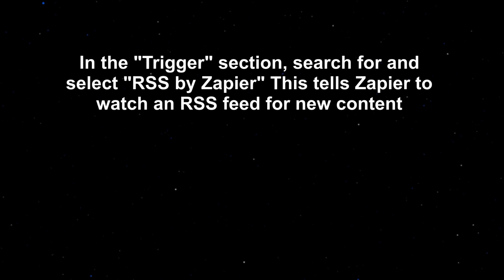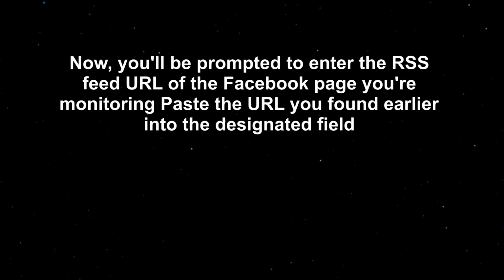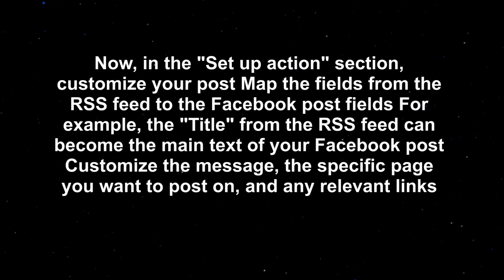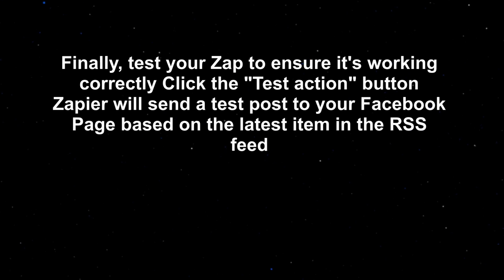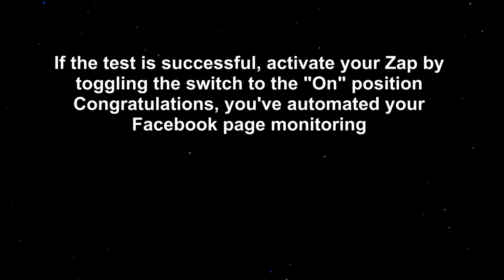How to Set Up Zapier for Facebook Rss - KevinHowTo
How to Set Up Zapier for Facebook Rss details the process of configuring Zapier to monitor a Facebook page's RSS feed, enabling automated actions based on new posts, streamlining social media monitoring, and facilitating content curation for improved social engagement and content management.

00:00 Intro
00:07 Finding Facebook RSS Feed
00:14 Creating Zap
00:18 Selecting RSS Trigger
00:23 Configuring RSS Feed URL
00:27 Selecting Facebook Pages Action
00:31 Choosing "Create Page Post"
00:34 Connecting Facebook Page
00:38 Setting Up Facebook Post
00:47 Testing The Zap
00:51 Activating The Zap